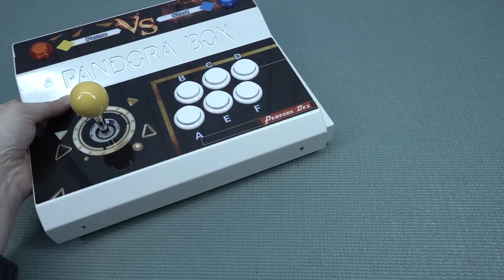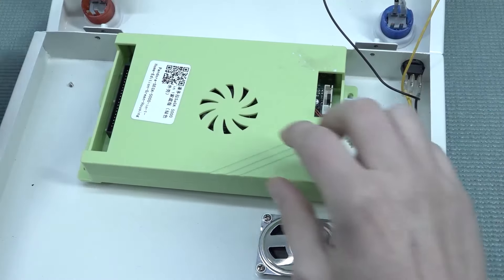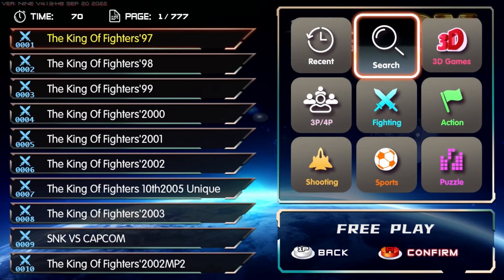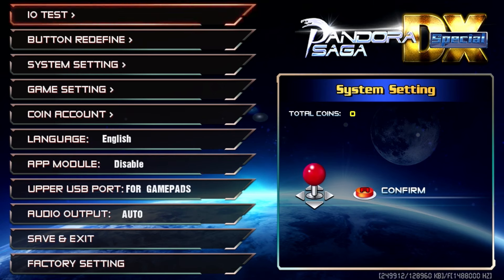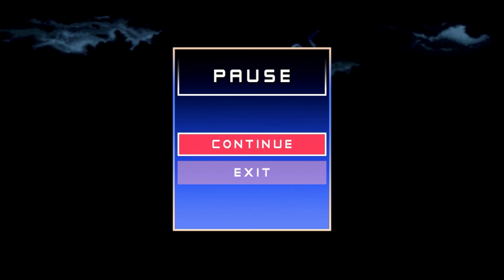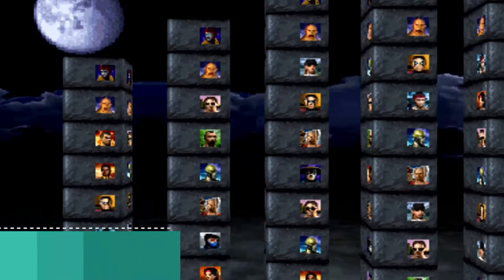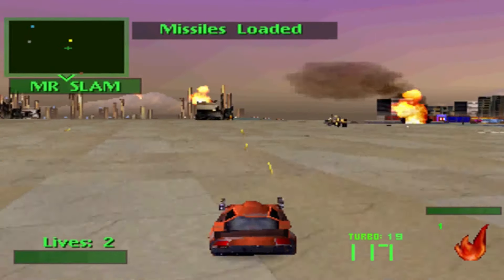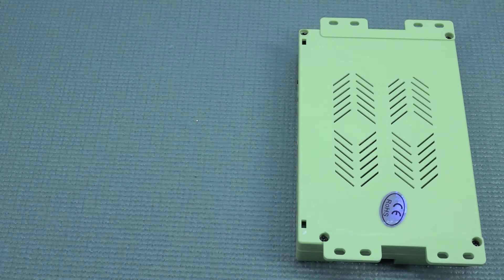It This €35,- Pandora's Box Really Worth Buying In 2024